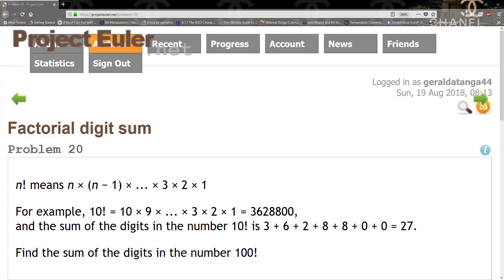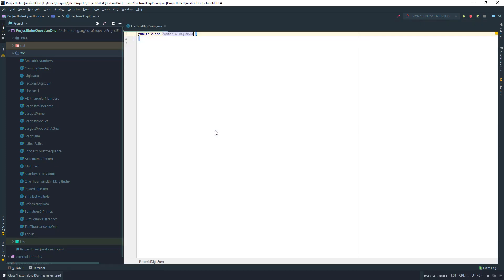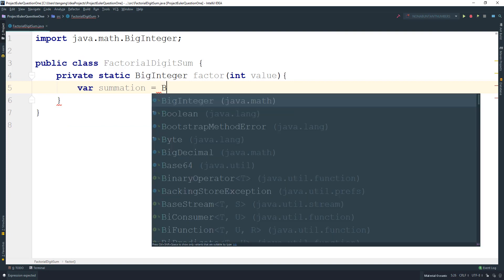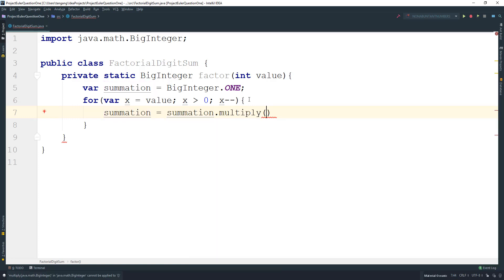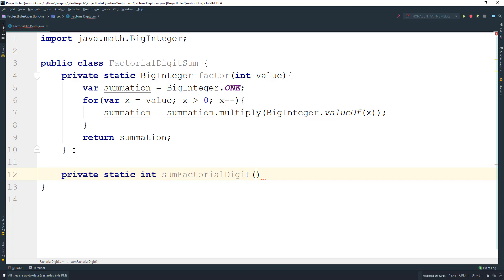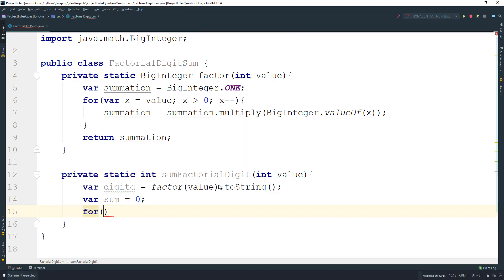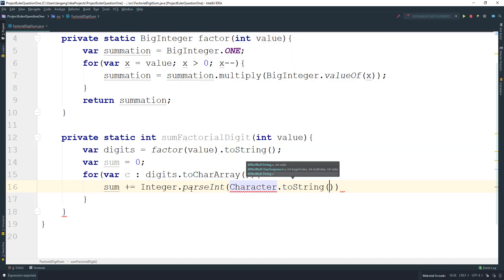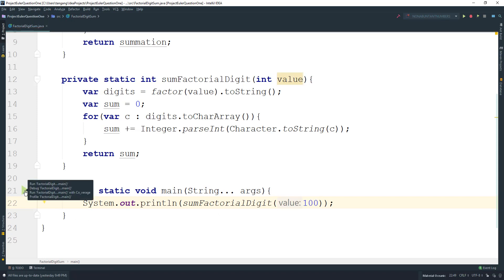Project Euler problem 20 java : Factorial digit sum